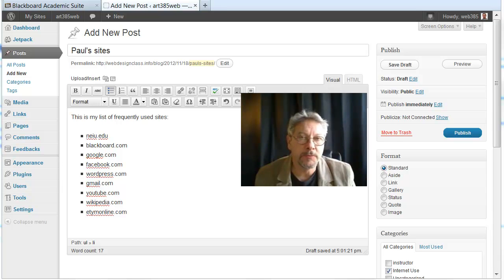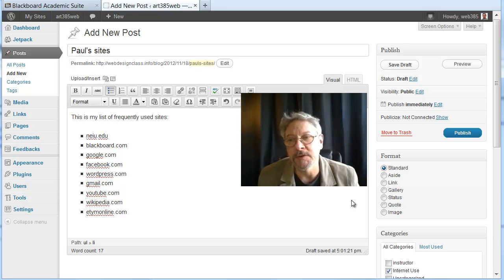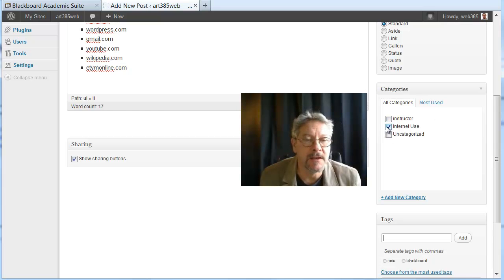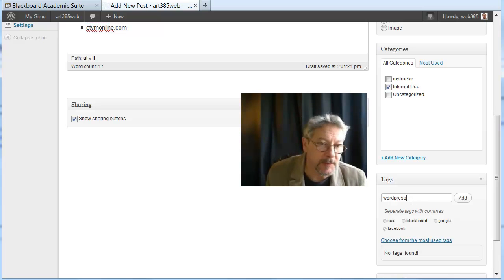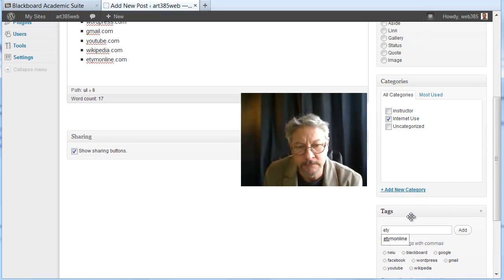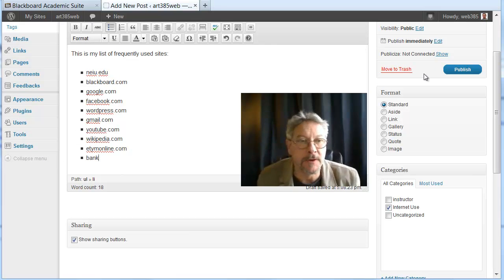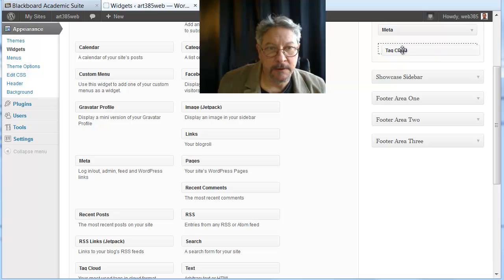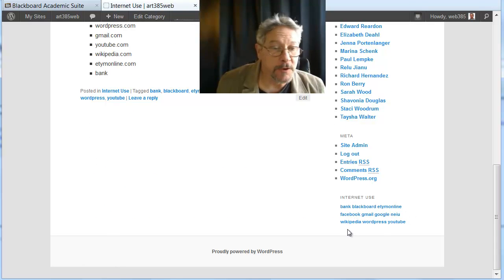wp tag cloud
Wordpress posts in the Internet use category, tagged with each domain name